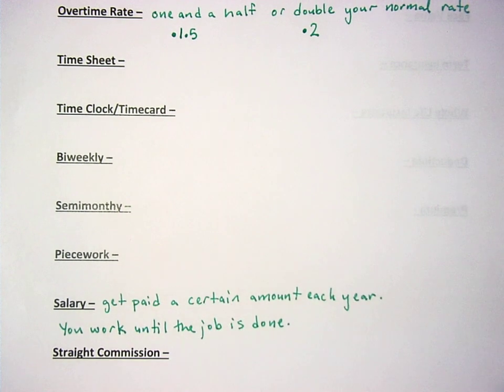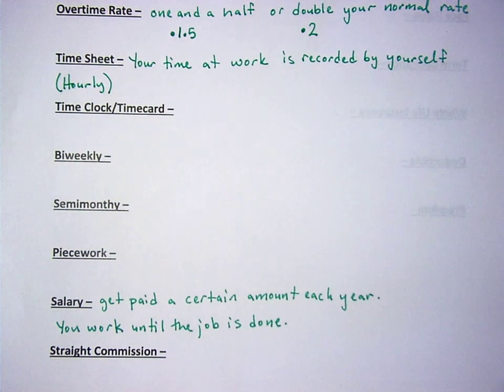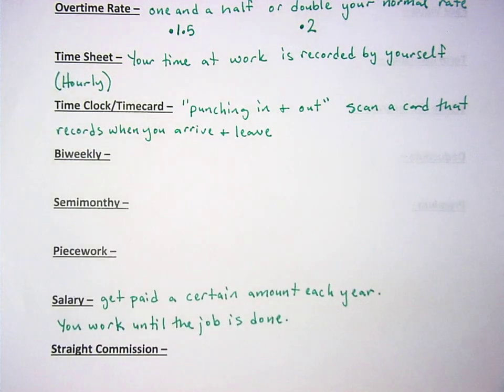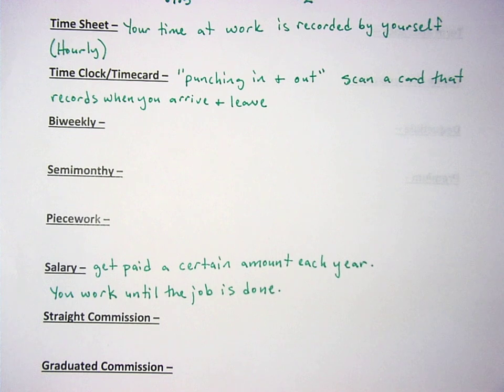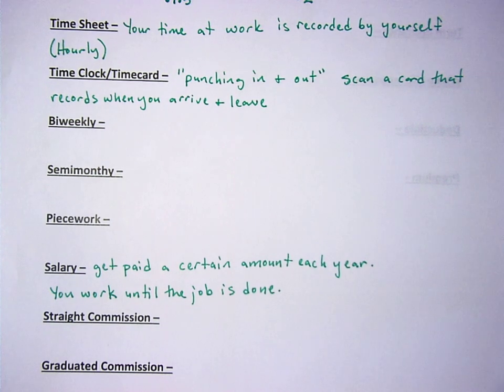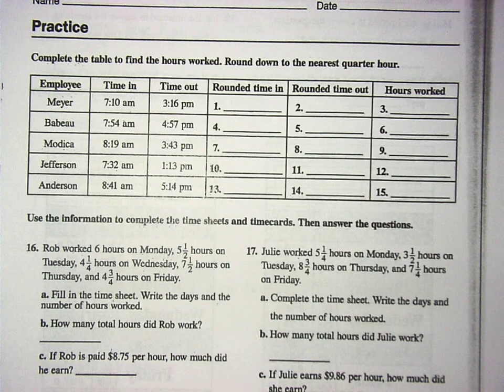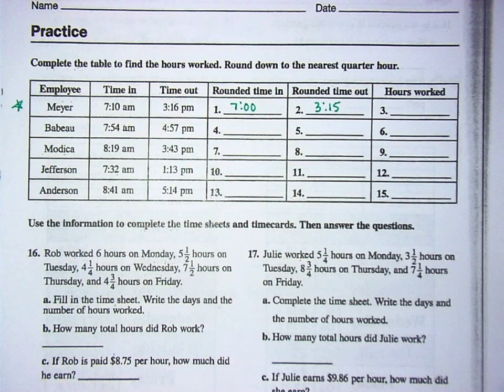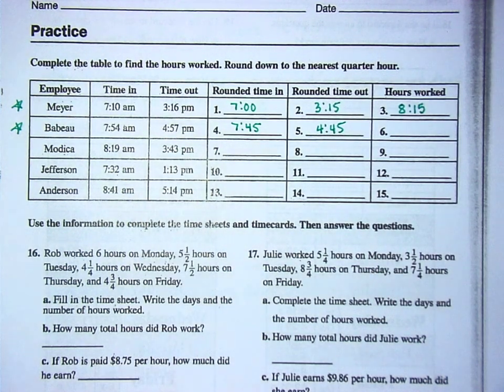Consumer Math 2/23 (Part 1)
Timesheet Lesson